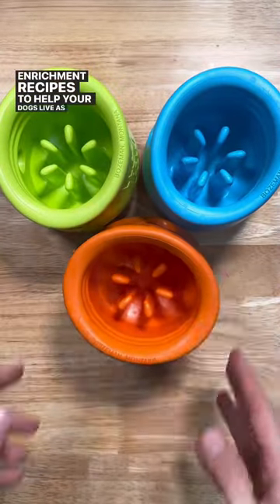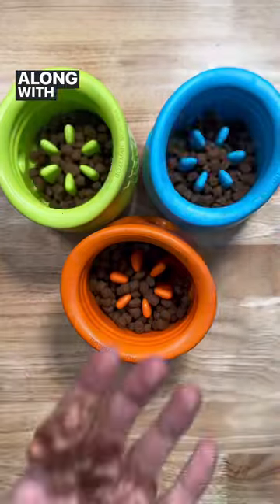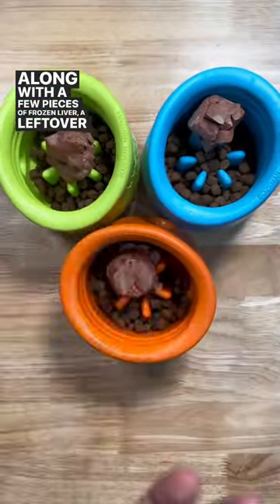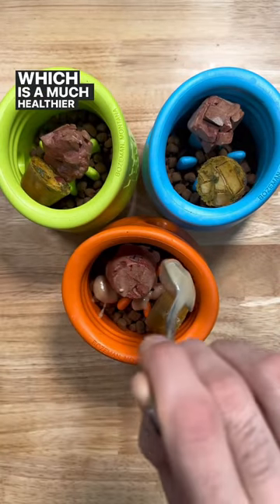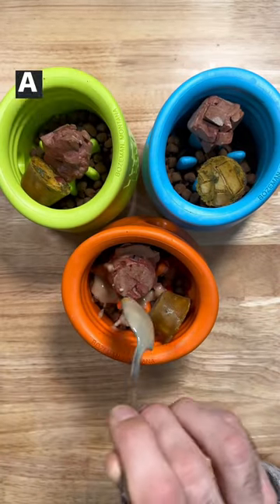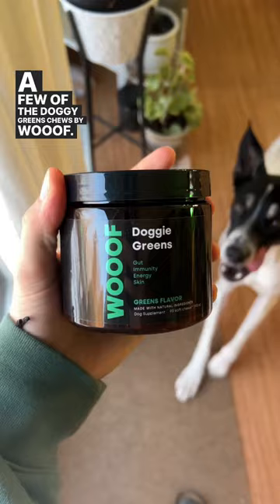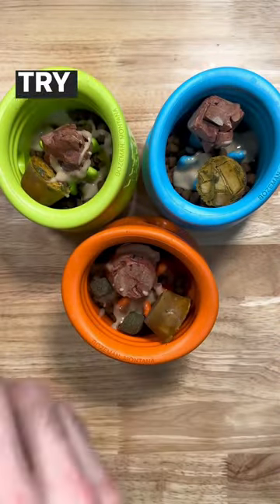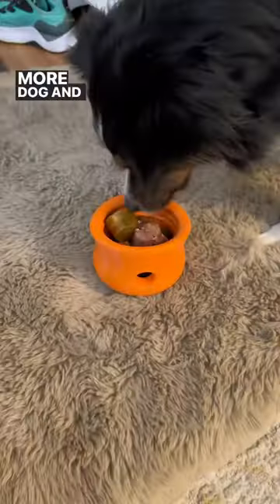Use code BKPETS for 15% off WOOOF supplements! 🖤🐾